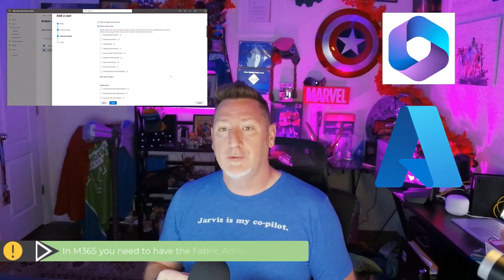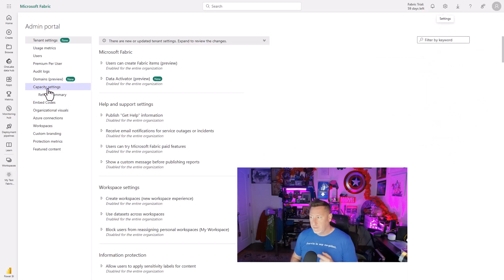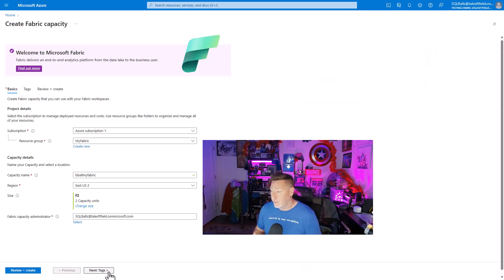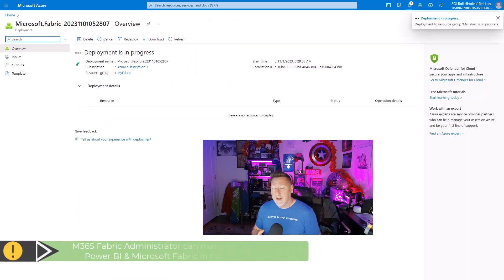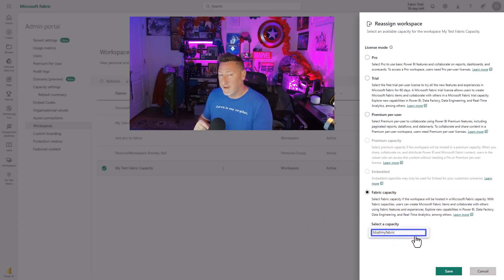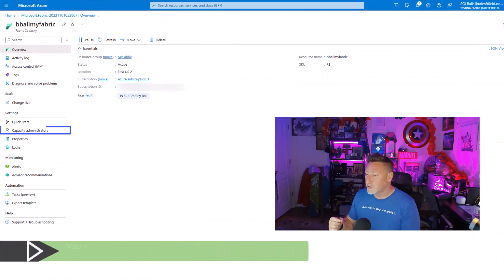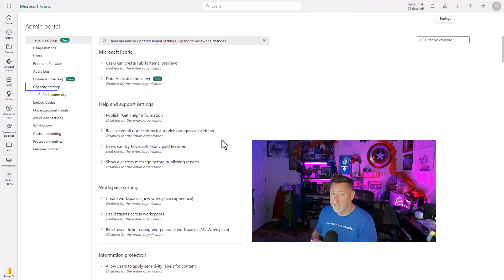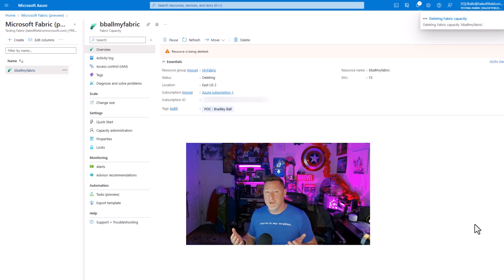How to Provision a Microsoft Fabric Capacity in Azure & attach it to a Workspace!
Bradley Ball, aka @SQLBalls, walks you through the end to end steps to provision a MicrosoftFabric capacity and attach it to a workspace in the PowerBI / Microsoft Fabric Portal. We will discuss the M365 roles or Azure EntraID roles, formerly AzureActiveDirectory, required and what the different permissions do. We will then show how to clean it up by deleting the capacity.

chapters
00:00 Introduction
00:57 Requirements
01:22 Demo Provision Microsoft Fabric in Azure
01:40 Demo Get to Provisioning Screen from the Power BI Portal
02:50 Demo Attach Microsoft Fabric Capacity to a Workspace
03:50 Demo Azure Portal Looking at our Microsoft Fabric Capacity
04:05 Demo Clean Up our Demo - Deleting our Capacity
04:48 KEEP IT GOING!

What is Microsoft Fabric admin?